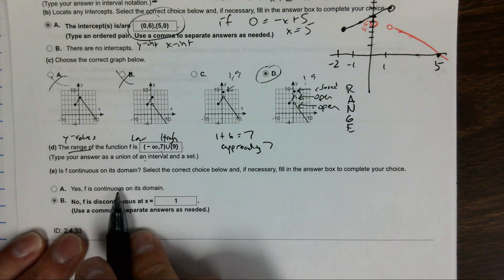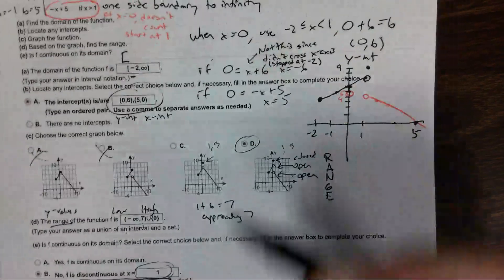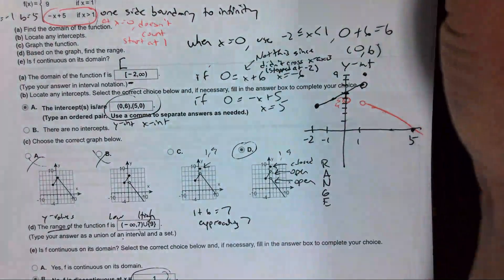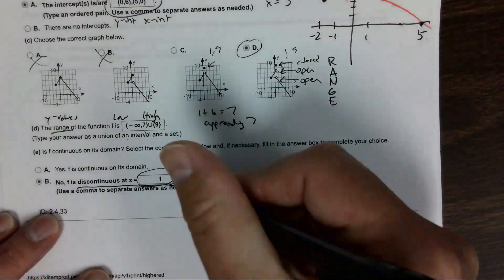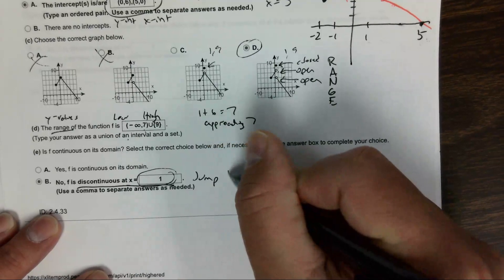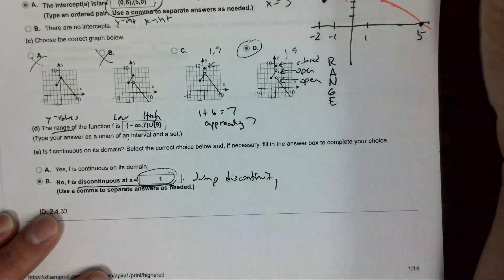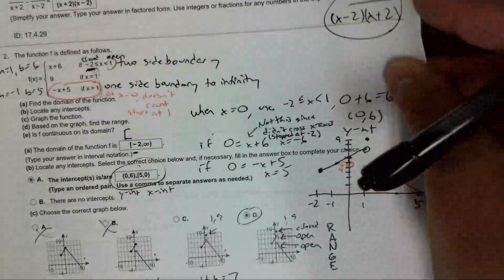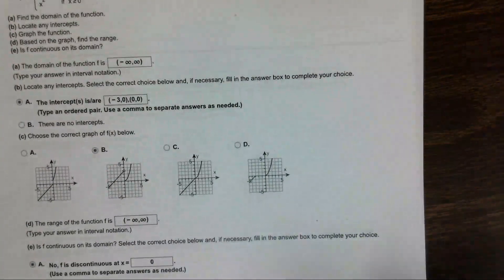PC AR 5 8 Review 1